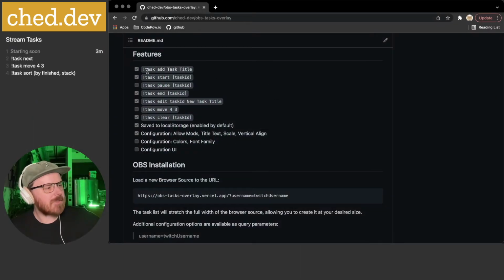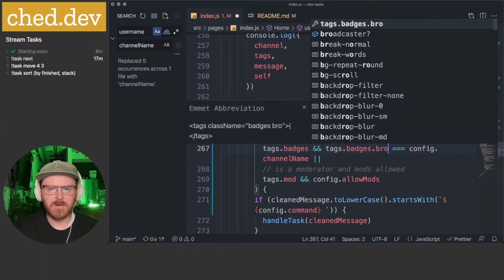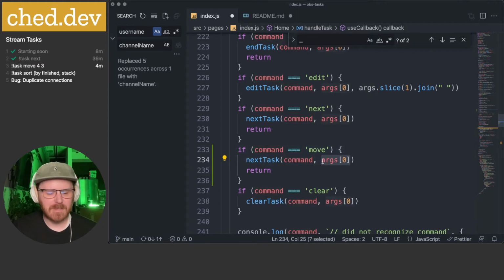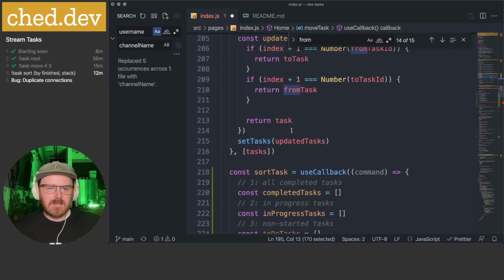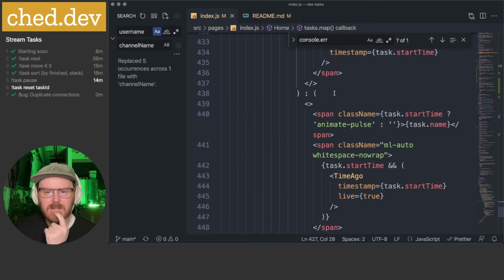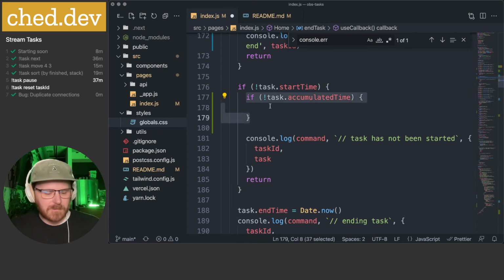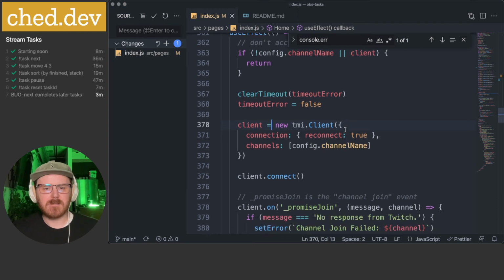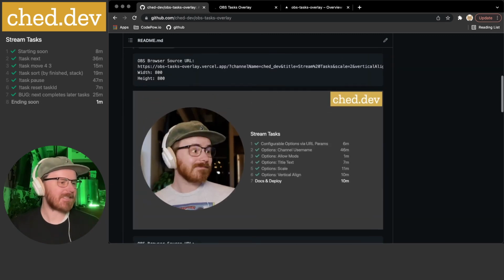Ep 3: Adding new Tasks: next, sort, move, pause, reset [JavaScript] [React] [OBS]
In this episode we added several new tasks to allow us better management while on stream. We also allow the command name to be changed, and fixed some bugs we created along the way.